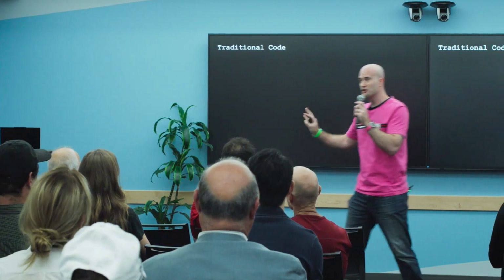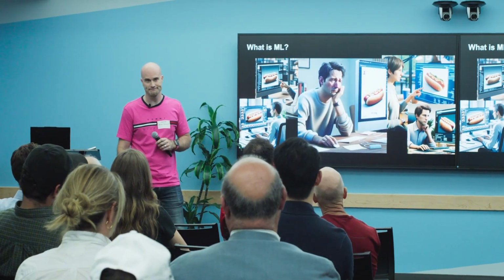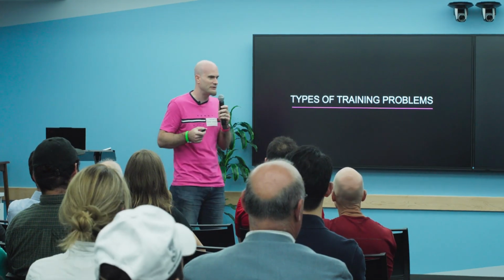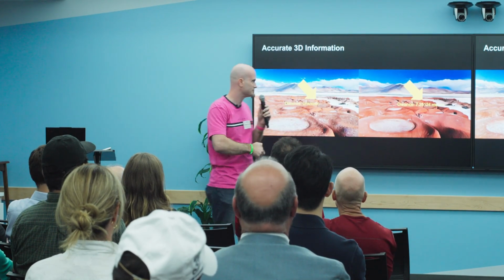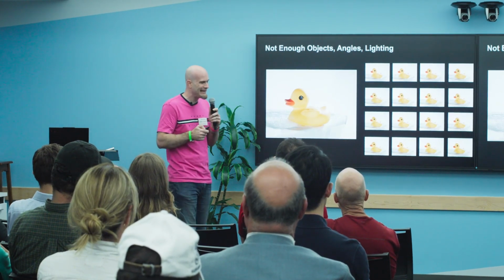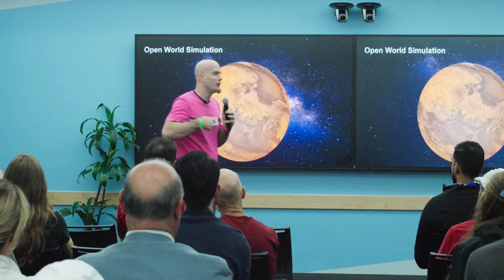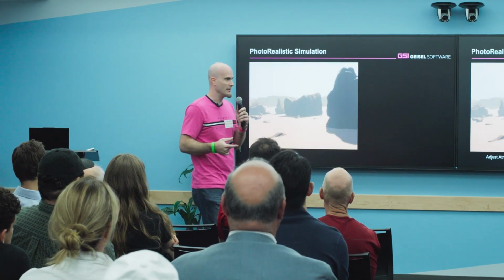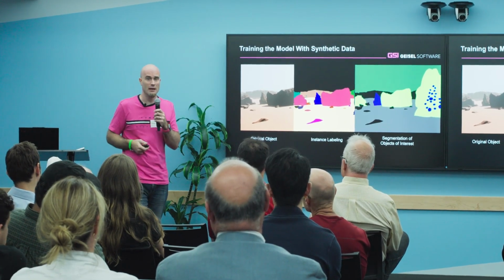Reality is Overrated: Unleashing the Power of Synthetic Data in Robotics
🚀 Enter the Future of AI Training! 🌌 In this eye-opening video, we explore how synthetic data is revolutionizing the world of robotics. Discover how creating limitless, high-fidelity synthetic data is changing the game for AI model training, making robots smarter and more adaptable than ever before.

We'll take you on a tour of the incredible possibilities that synthetic data offers, from reducing biases to speeding up development cycles. Whether you're a tech enthusiast, a data scientist, or just curious about the future of AI, this video is your gateway to understanding how imagination and innovation are shaping a new reality.

🤖 Why is reality overrated? Because with synthetic data, the possibilities are endless! Learn how we're pushing the boundaries of what's possible, turning imagination into reality—one data set at a time.

💡 Don't miss out on this deep dive into the future of AI and robotics. Hit the play button now!